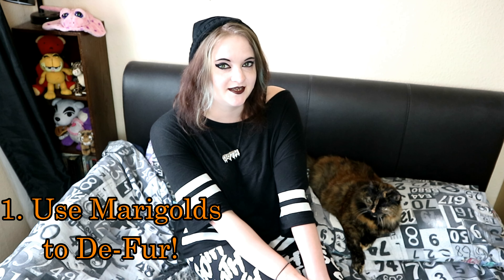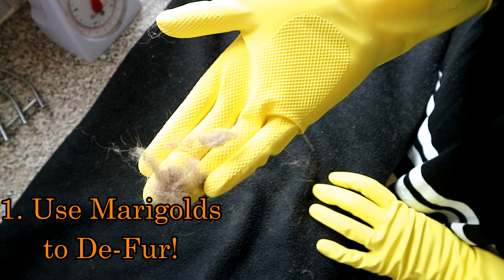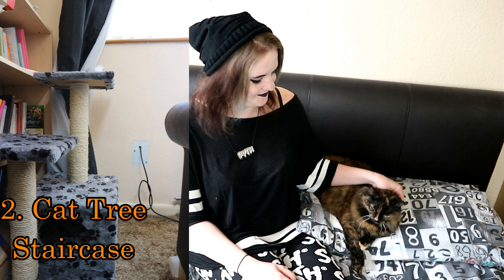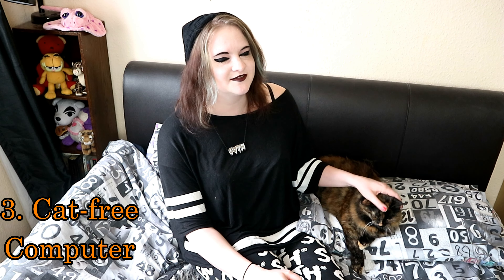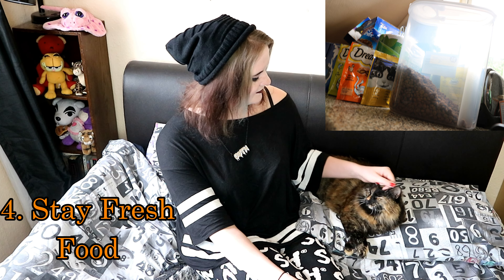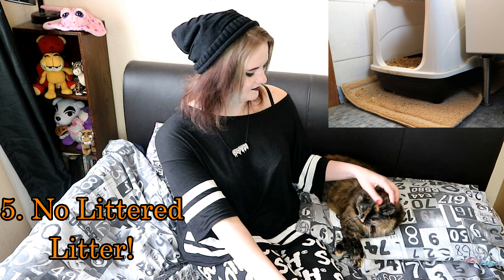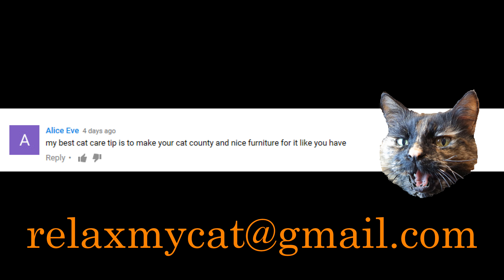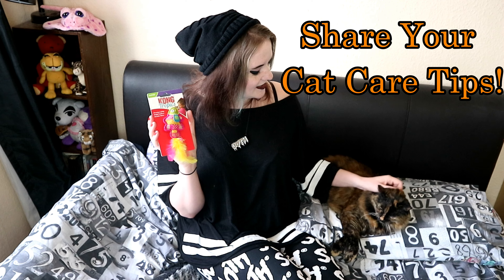5 Cat Life Hacks Every Cat Owner Should Know! Simple Life Hacks for Cats and Cat Owners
Life Hacks For Cats! Cat Life Hacks. Claire and Rags are here sharing 5 Life Hacks for Cats and Cat Owners that they hope you enjoy! From  cleaning the hair of our pets to making the litter box area more sanitary - these are all tips that every cat owner could use!

It's always fun to learn a few life hacks to make life just a little bit more easy and interesting; cats and cat owners can benefit from a little helping hand too!

You may be litter training, which can be a stressful time for both dog and parent, and our music will soothe your kitten making your life easier. When listening to Relax My Cat you will notice your kitten start to relax, and get more used to their tray, or similarly if you are training them to get used to their travel box.